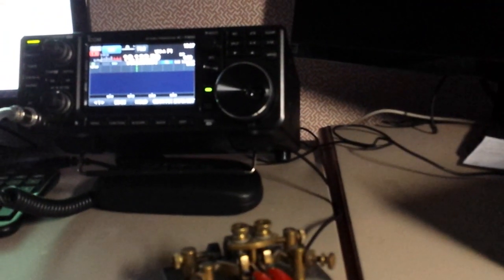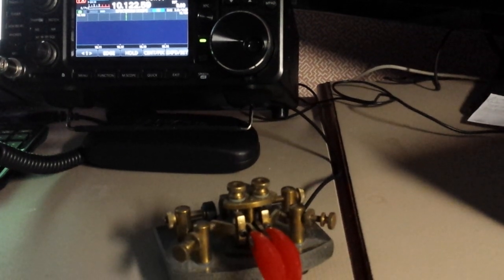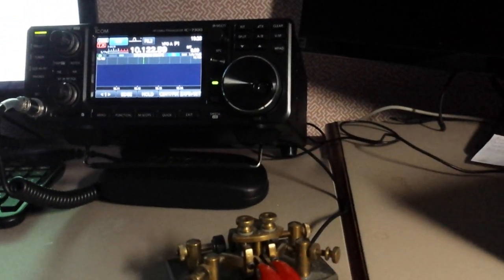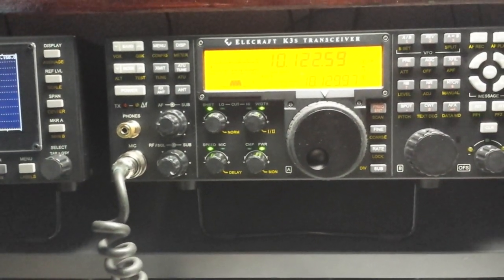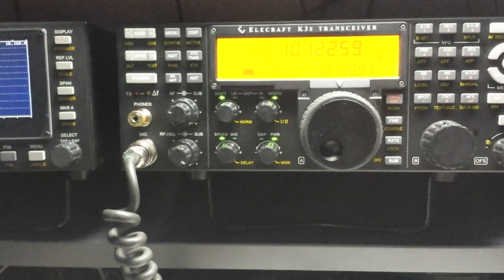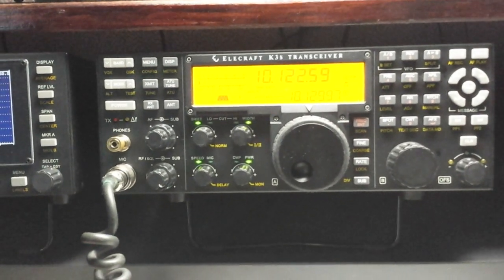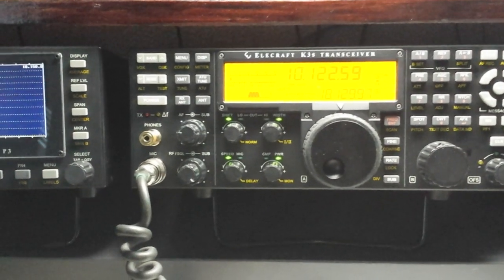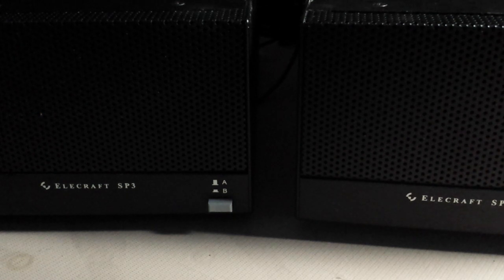IC-7300 VS K3S Weak Signal CW Comparison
A/B switch between the IC-7300 and K3S with all controls set flat, stock and same. Bandwidth 450 Hz. Identical speakers. Antenna switched between rigs.